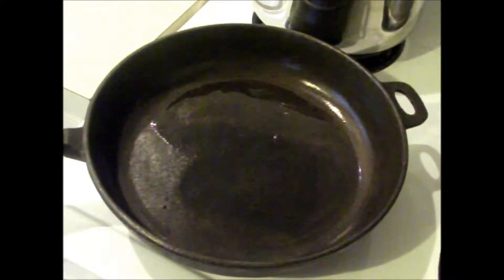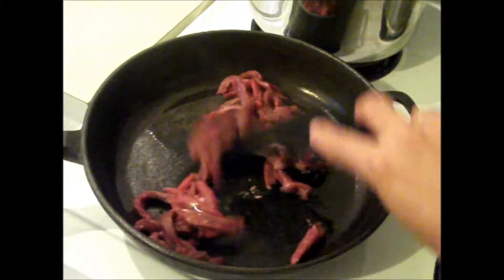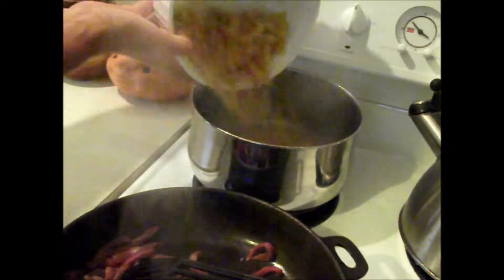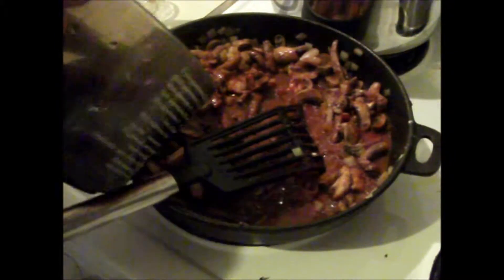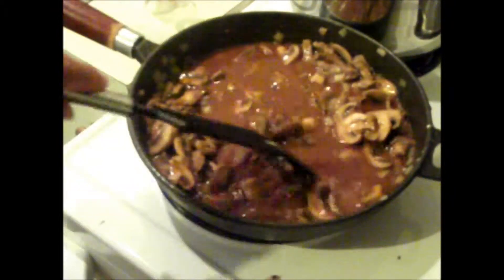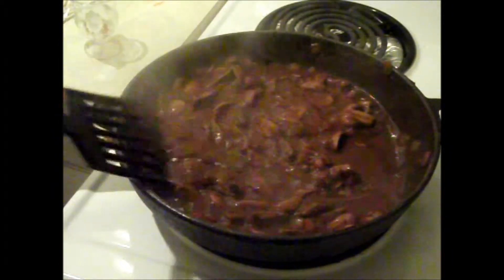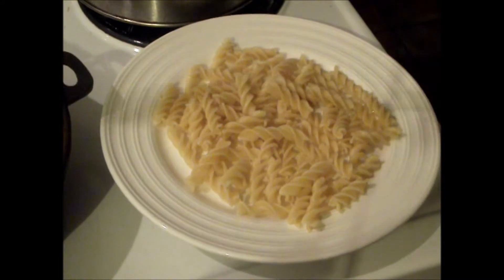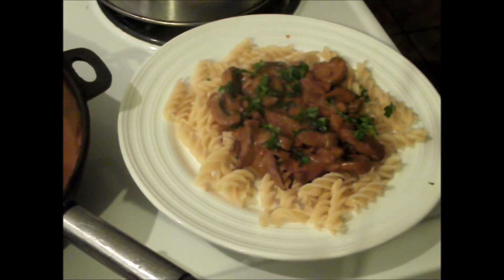BEEF STROGANOFF RECIPE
Really tasty Beef Stroganoff recipe which is full of flavour & so simple to make. **next upload coming soon-Chicken Fettuccine Carbonara**